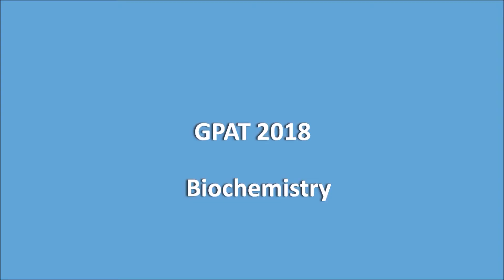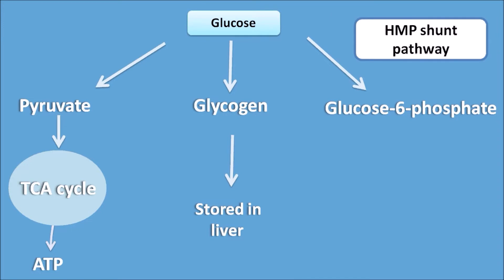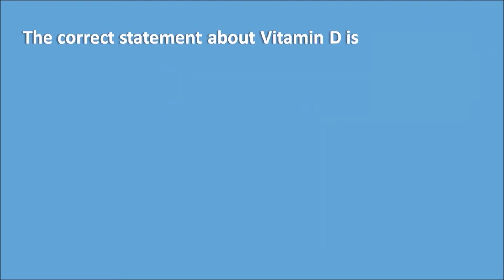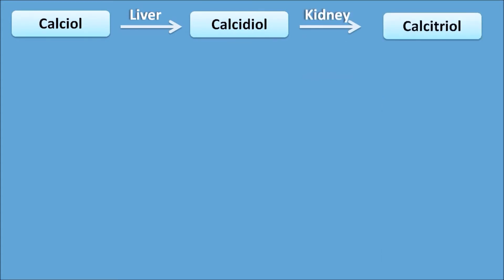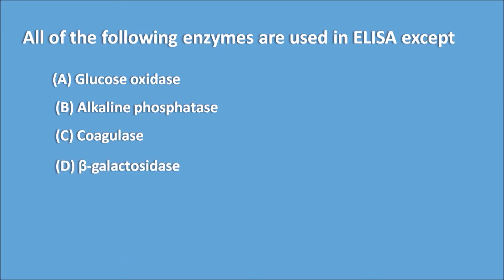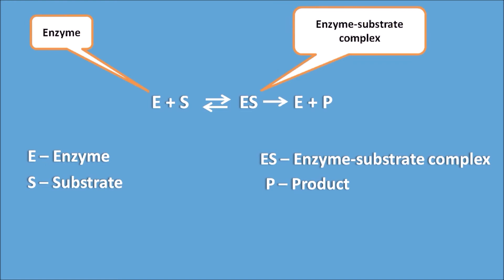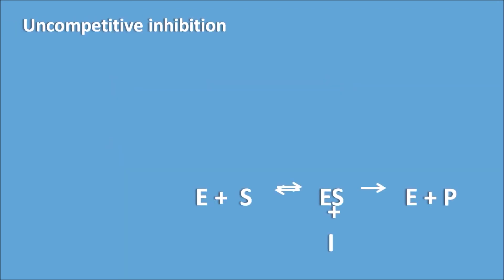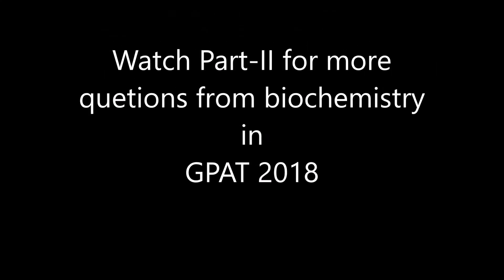GPAT 2018 questions from Biochemistry - part I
For GPAT, one of the scoring subjects is biochemistry. In this video various questions from biochemistry in GPAT 2018 question paper was discussed along with explanation.